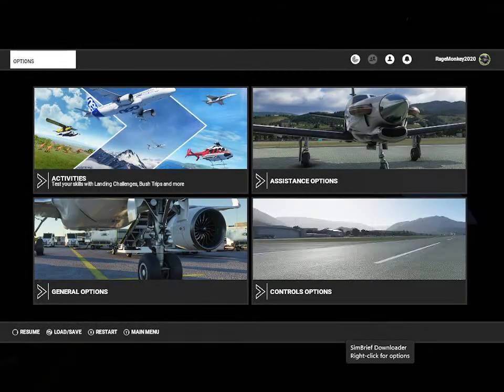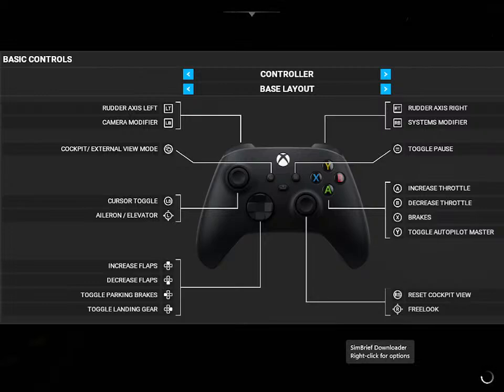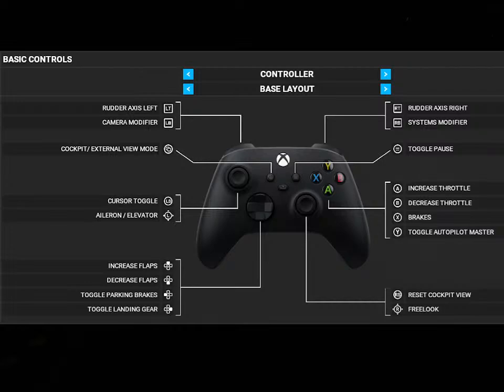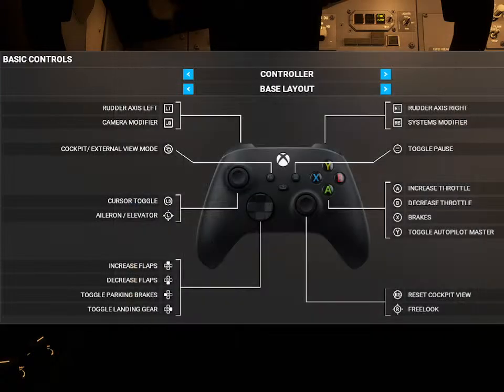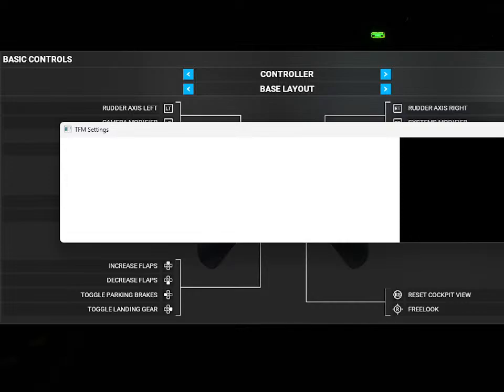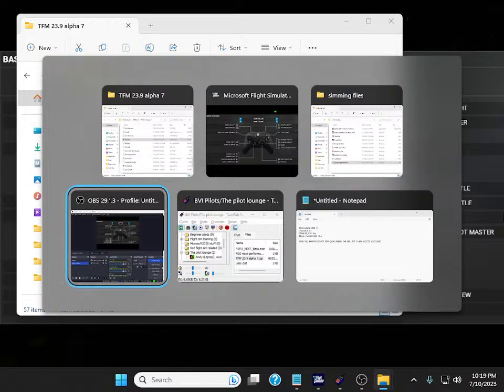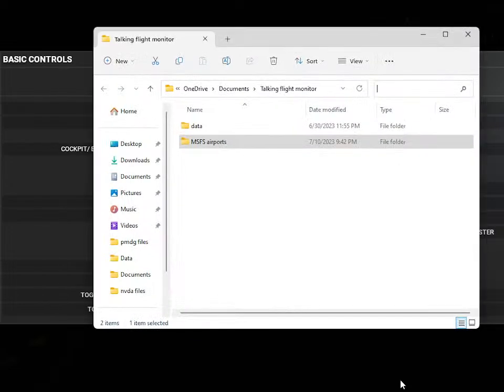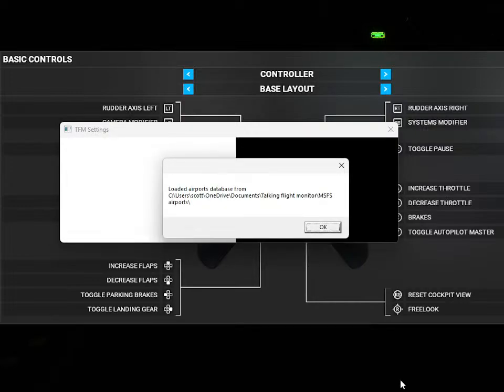MSFS2020 TFM plus accessing pilot and co-pilot fmc